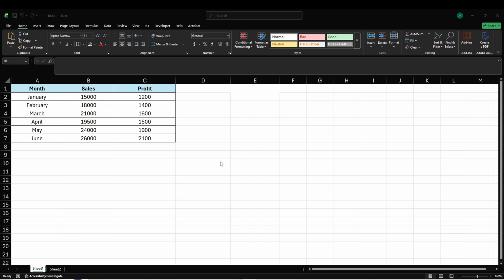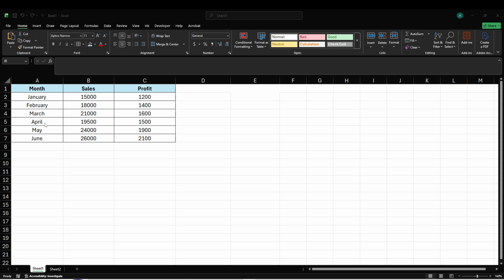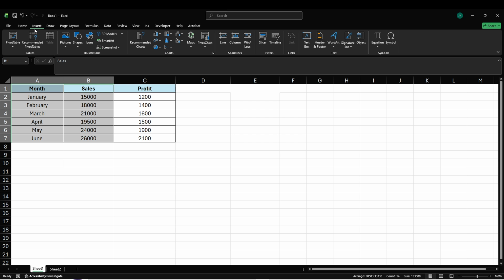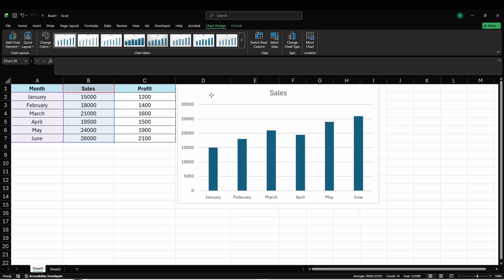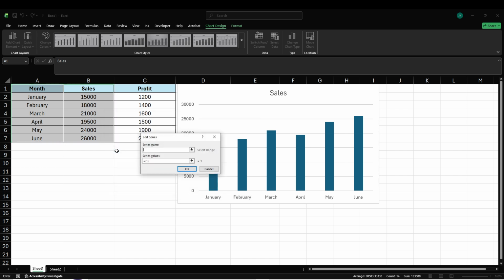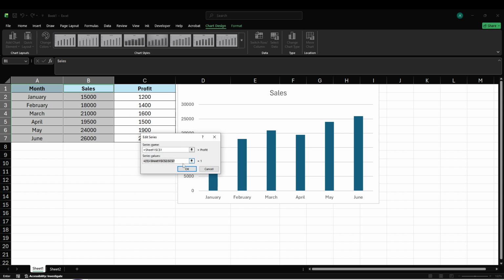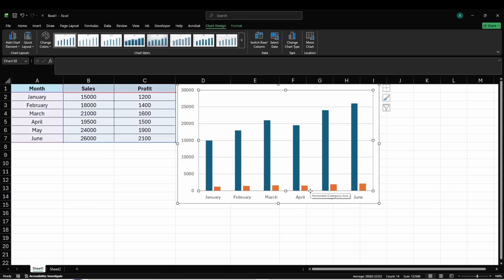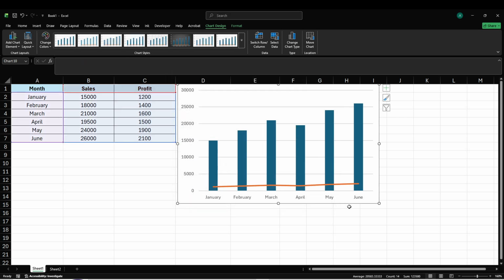How To Combine A Line Graph And Column Graph In Microsoft Excel | Combo Charts In Excel [2026 Guide]